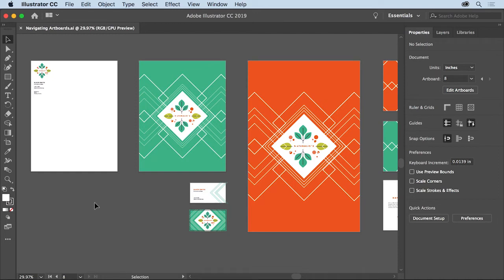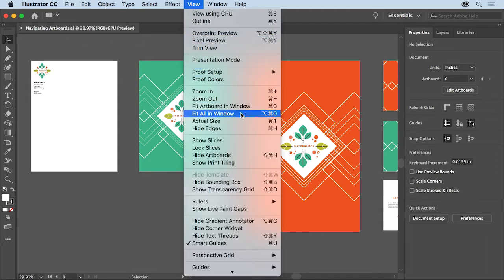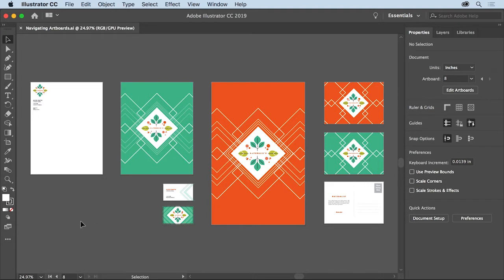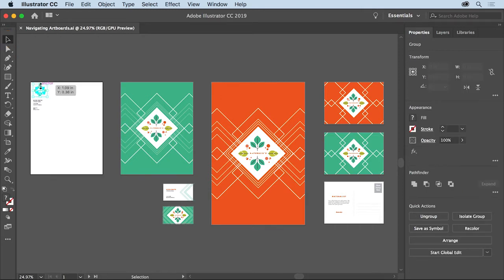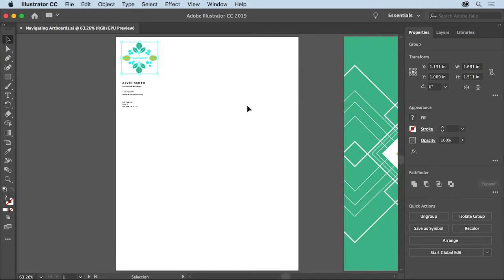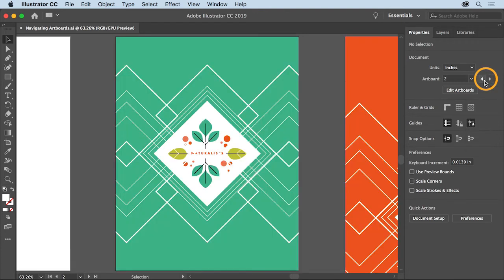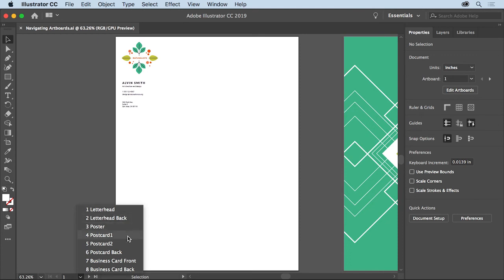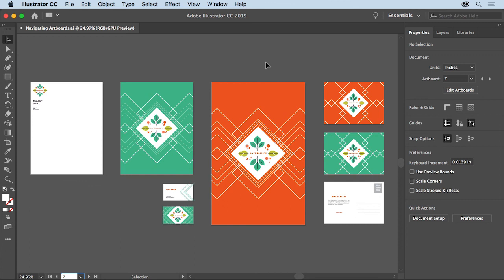33 | navigate artboards | Adobe Illustrator tutorials 2021| Illustrator Basics | Getall #33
Adobe Illustrator lessons for beginners. Learners download the adobe files from the link below to practice.

 Sample files to practice with (ZIP, 4.1 MB) - 33, 34, 35

What you learned: Working with artboards

Artboards are similar to pages in Adobe InDesign or Microsoft Word and represent the printable area.
Artboards can be different sizes and orientations, be arranged how you like, and overlap.
The artboard you are working on is the active artboard. Commands such as View - Fit Artboard In Window apply to the active artboard.
The Artboards panel (Window - Artboards) is another way to navigate artboards.
The Artboard navigation menu in the lower-left corner of the Document window shows the same listing of artboards as in the Artboards panel.

Please see more/Mời bạn xem thêm:
- Beginner – Adobe Illustrator 2021

(Để nhận video mới vui lòng đăng ký getall Channel)